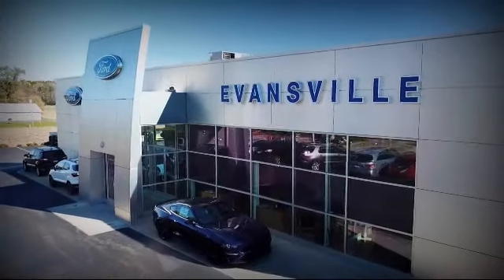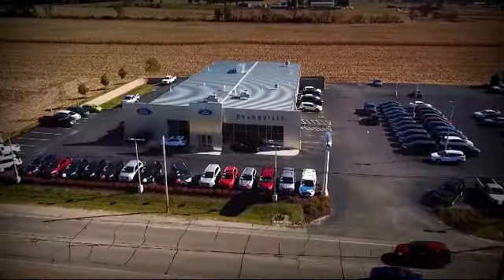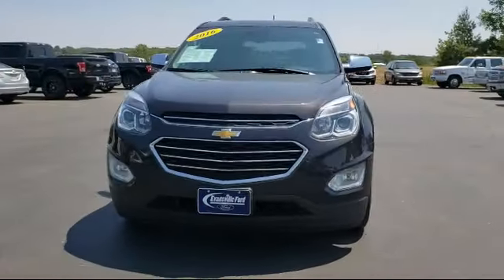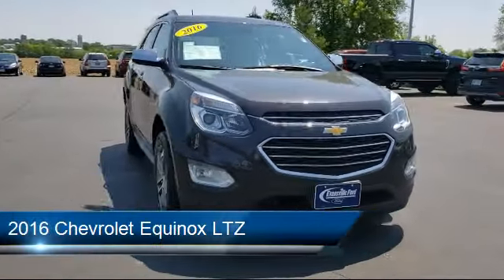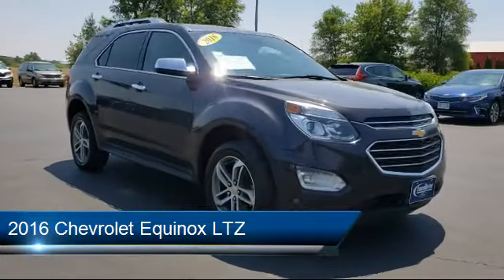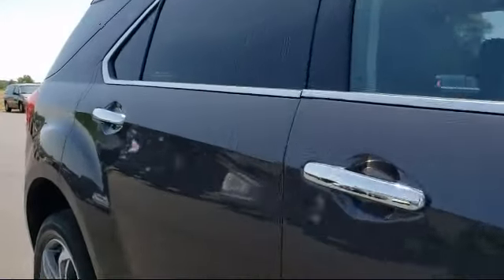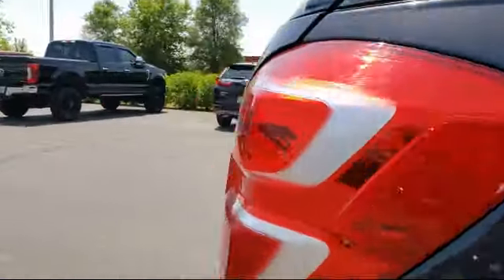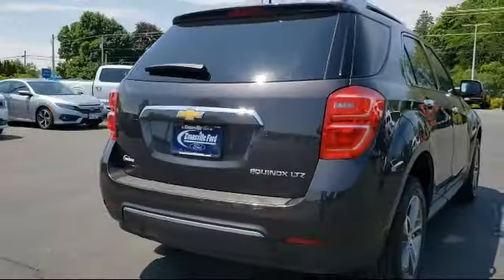2016 Chevrolet Equinox LTZ Evansville Stoughton Oregon Brodhead Orfordville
2016 Chevrolet Equinox LTZ Stock Number: P0212A Vin:2GNALDEK1G6175038.

Evansville Ford
428 Union Street